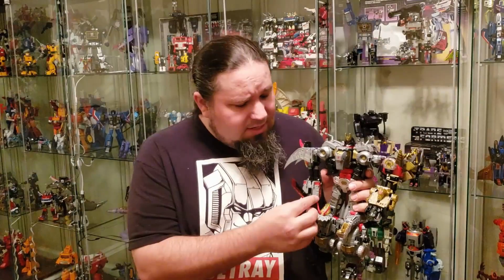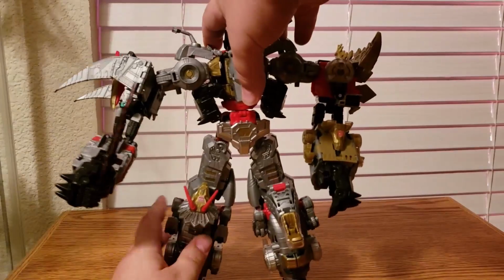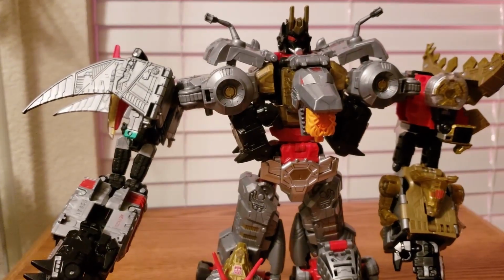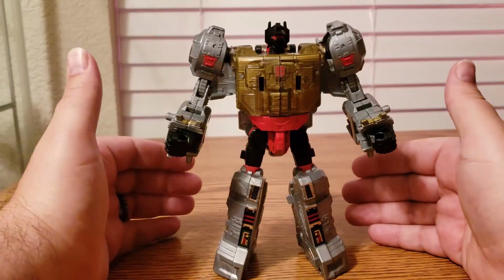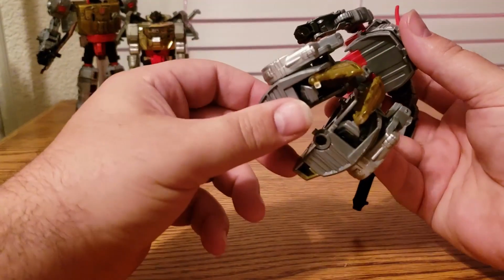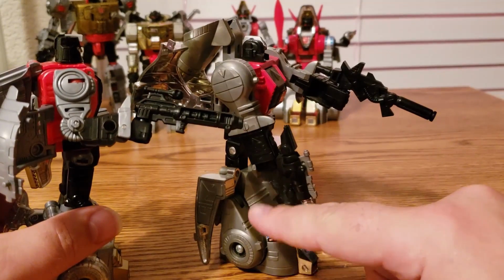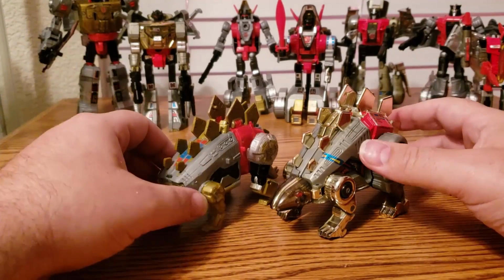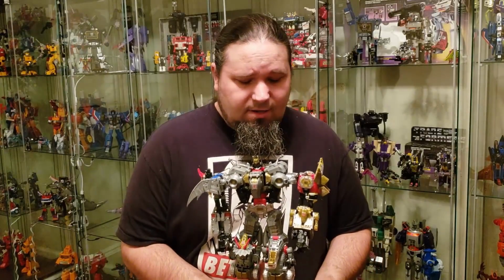Power of the primes Volcanicus Video review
This review is of PoTP Volcanicus and the Dinobots with comparisons to their G1 counterparts.